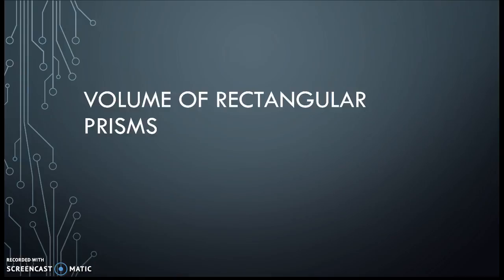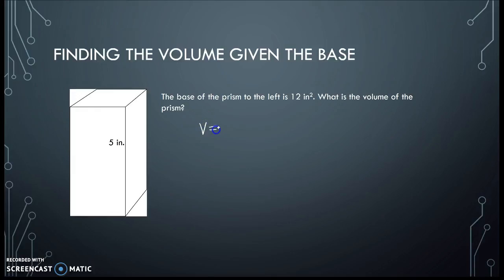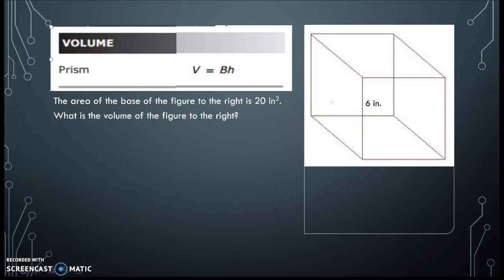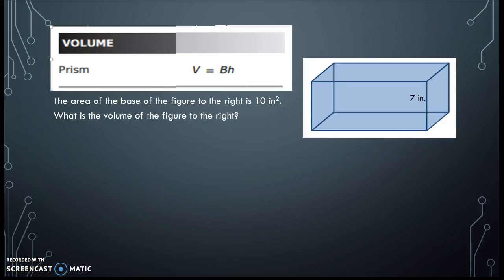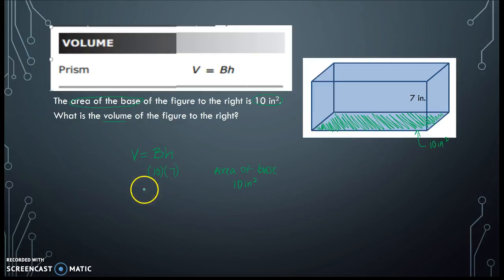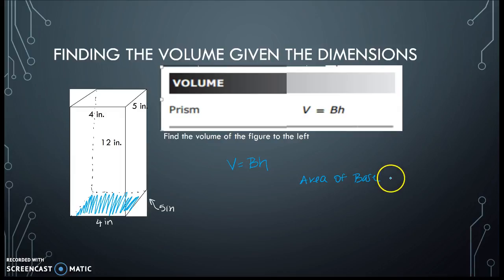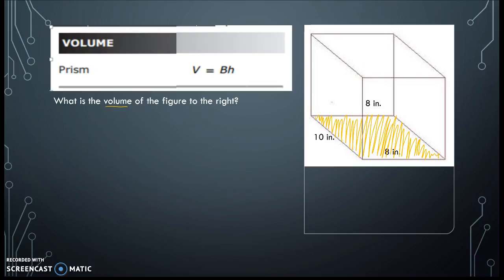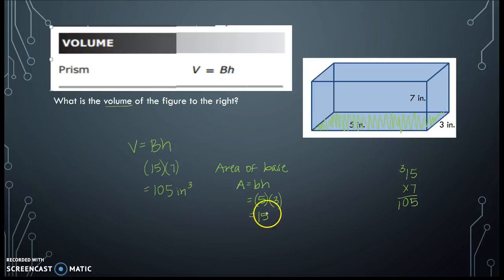TP Volume of Rectangular Prisms 2016-2017